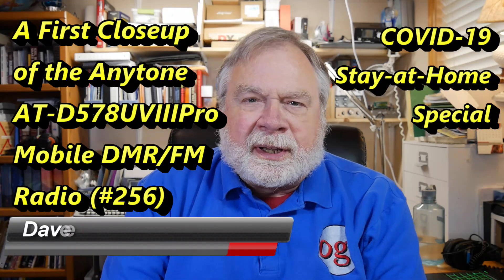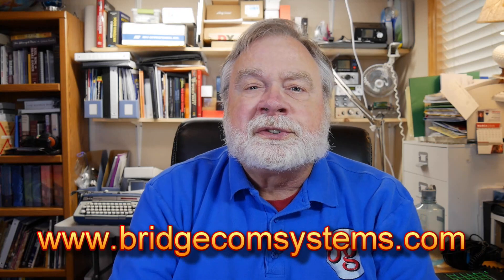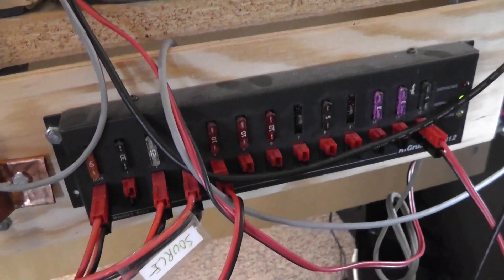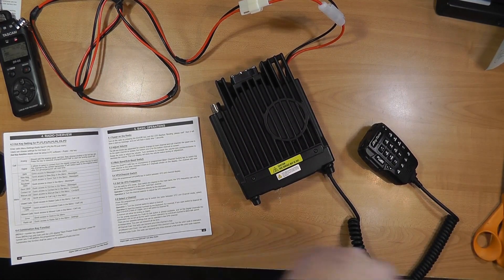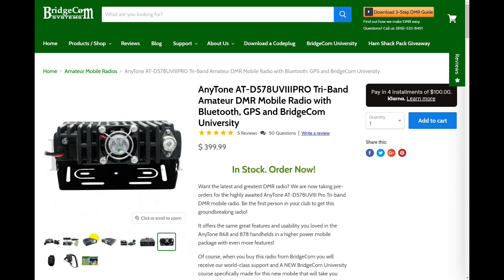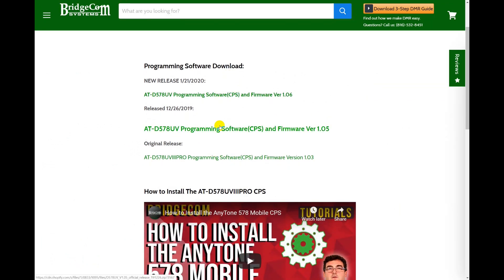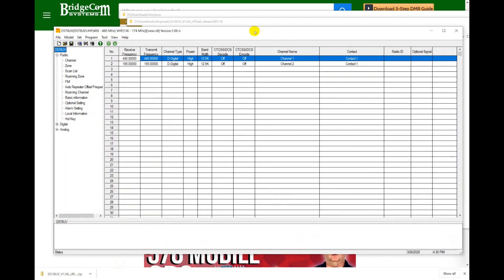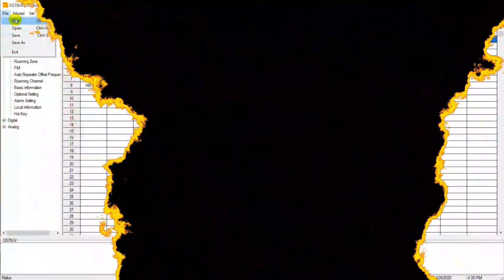Stay at Home Special! First testing of Anytone D578UVIIIPro DMR Mobile Radio (#256)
A first look at the Anytone AT-D578UVIIIPro 2m/1.25m/70cm mobile radio We prepare the power cord, plug it in, and download the programming software.